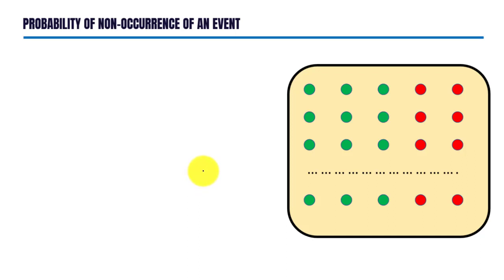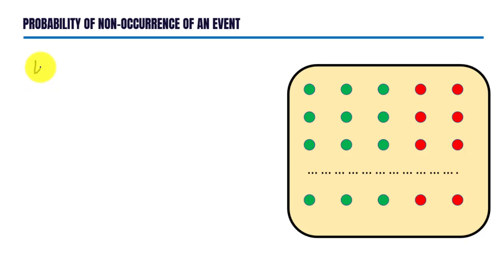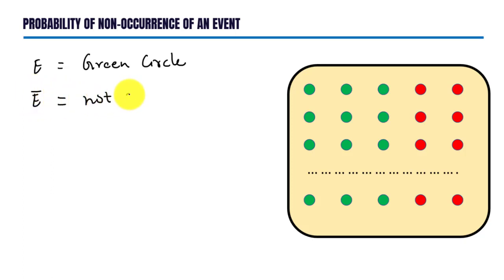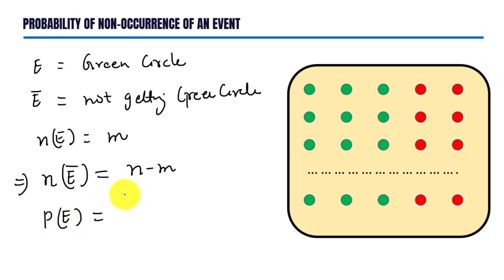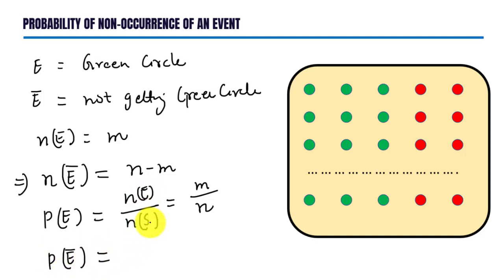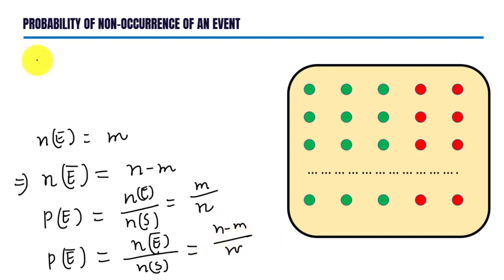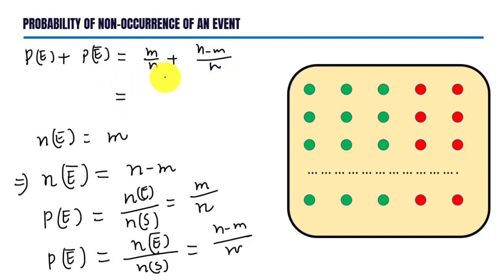Probability of non occurrence of an event Proof example limits | p(e)+p(not e)=1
Probability of non occurrence of an event. p(e)+p(not e)=1. The probability of non occurrence of an event can be defined as the difference between 1 and the probability of occurrence of an event. So, what is the probability of non occurrence of an event that is certain to happen? Well as you know, the probability of a certain event equals 1, hence, the probability of non occurrence of certain events equal zero. For example, if the probability of occurrence of an event is 45 percentage, then the probability of non occurrence of the event equals 55 per cent. You may ask if the non occurrence of an event is 3 is to 4, what is the probability of occurrence of this event? Well in this case also we will use the identity p(e)+p(not e) = 1; and we get 1 is to 4. If you want to know, “how to calculate the probability of an event not happening, then its zero. Or else, can 0 be a probability of an event etc. What are the limits of the probability of occurrence of an event?